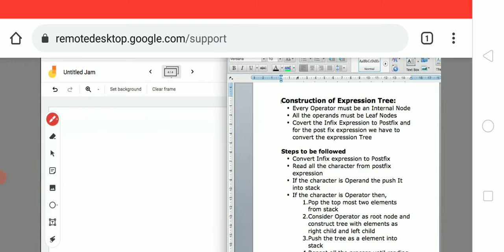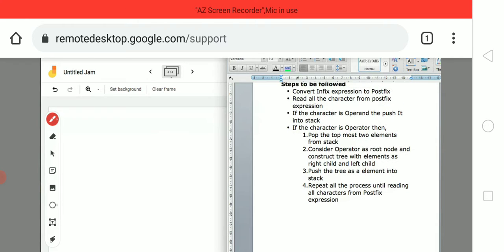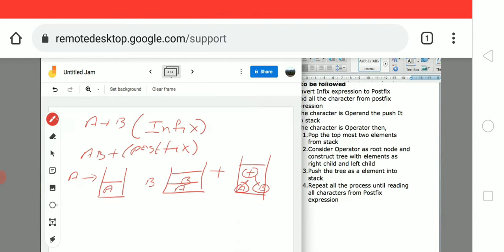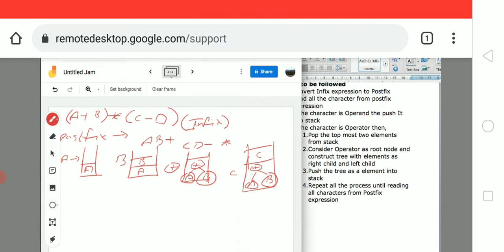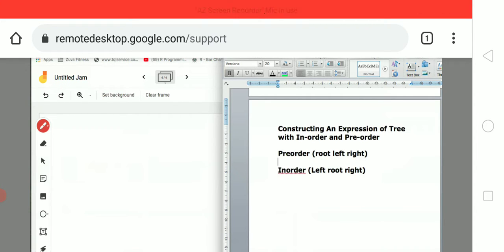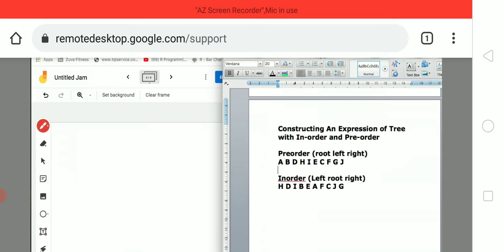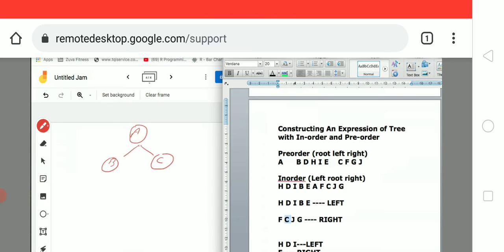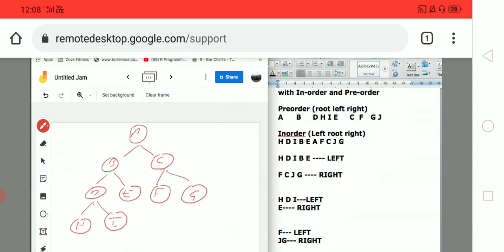II BCA and II BSc - SEM4 - Data Structures - 3rd Unit - Constructing a Tree using Expressions